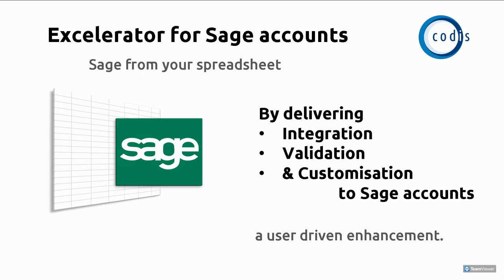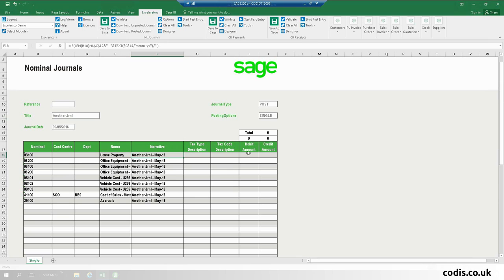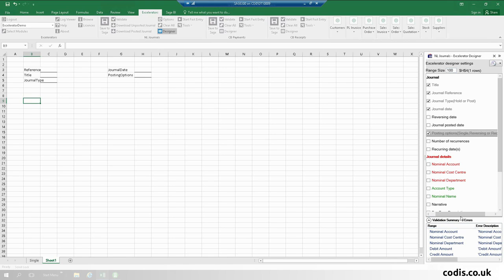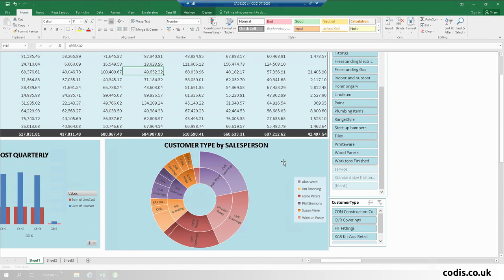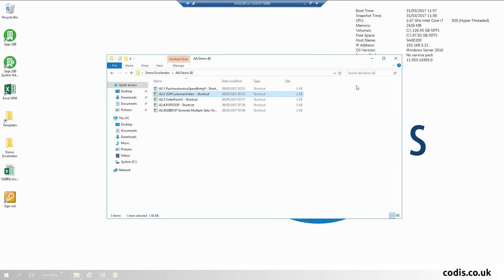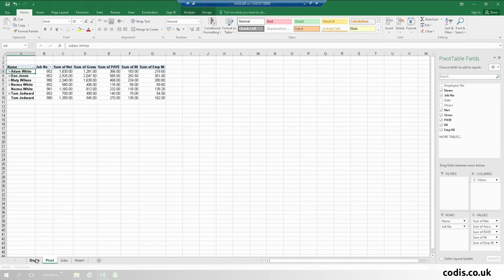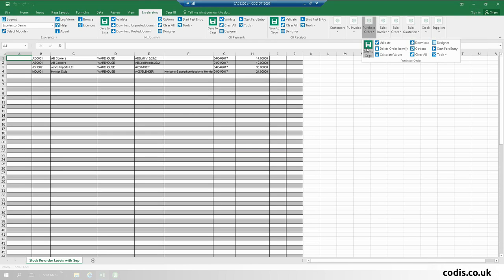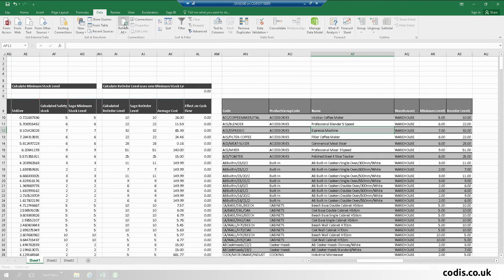Sage 200 Excelerator - WebEx Recording | Xperience Group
Watch how Sage 200 Excelerator can save you time by eliminating the painstaking task of re-keying data from Excel spreadsheets into Sage.